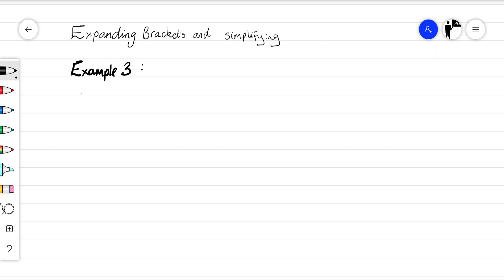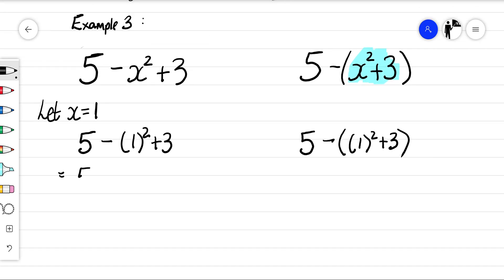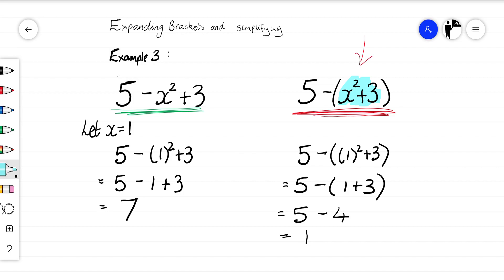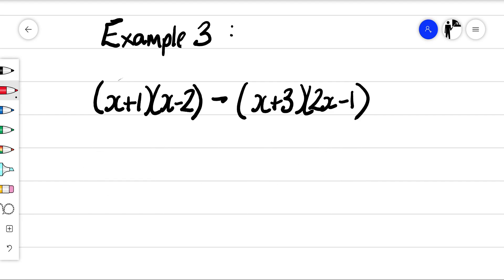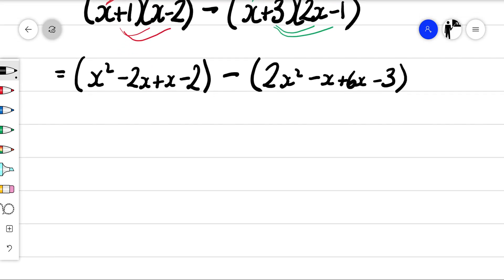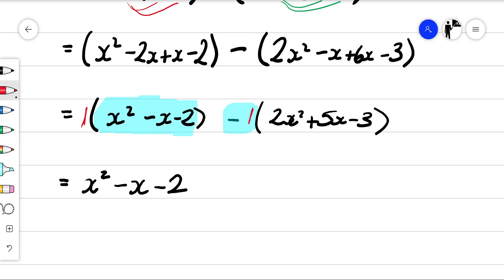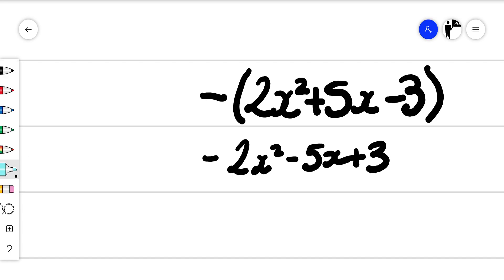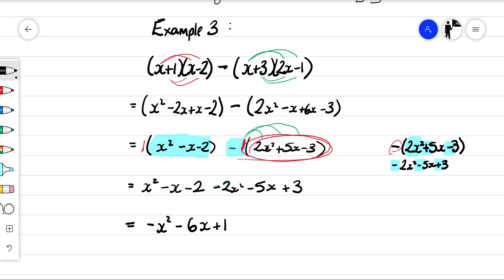Expanding brackets and simplifying -Example 3